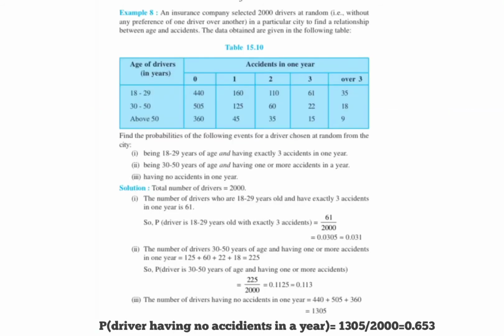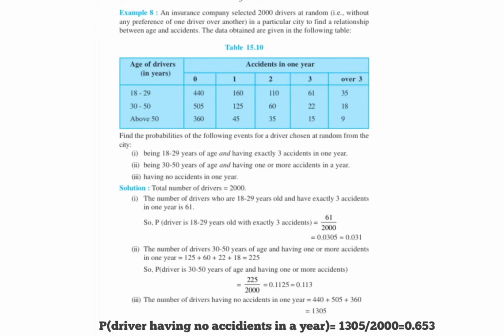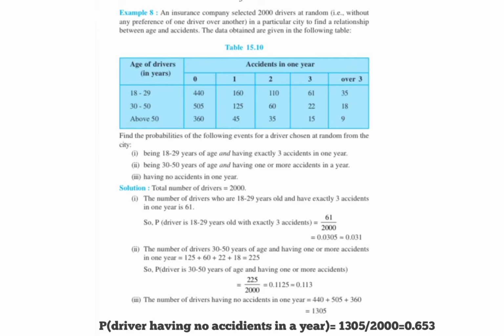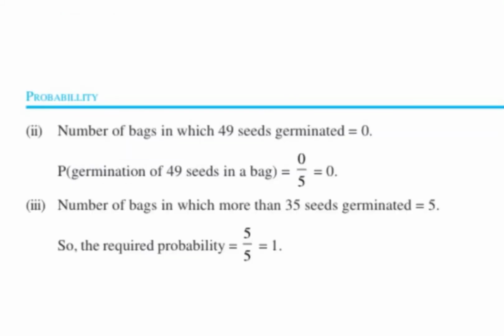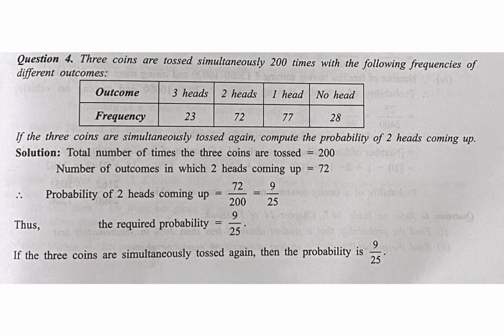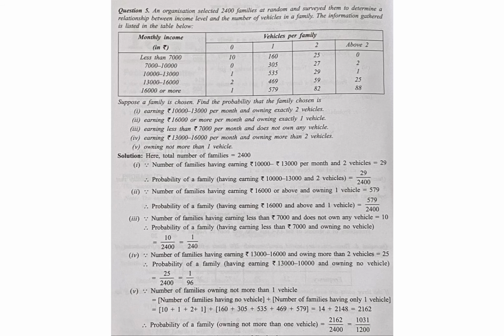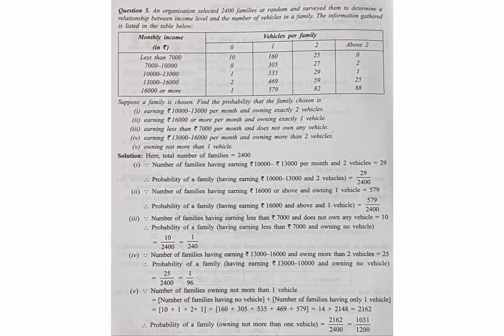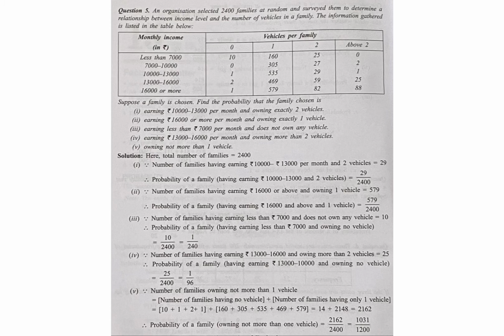Std9 maths ch 15 probability part 2